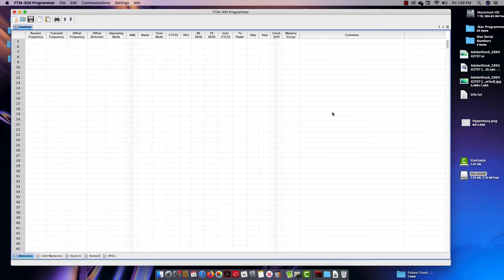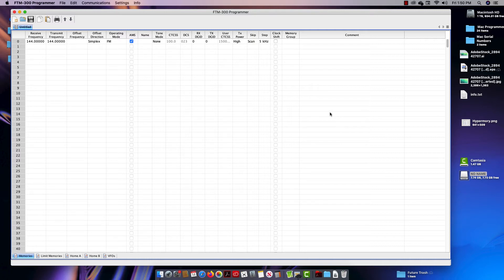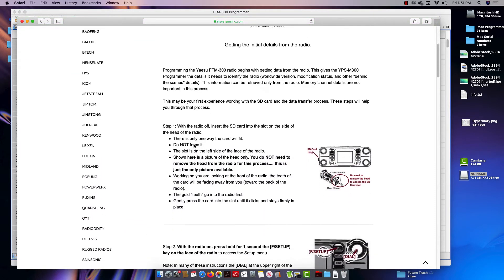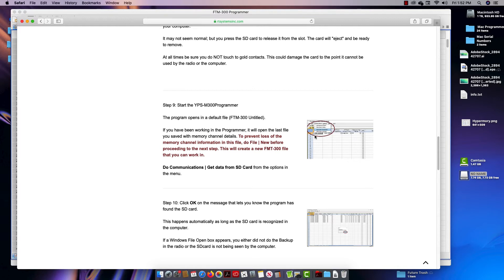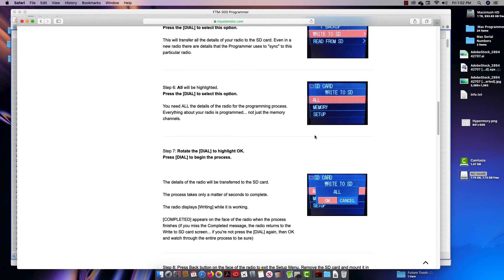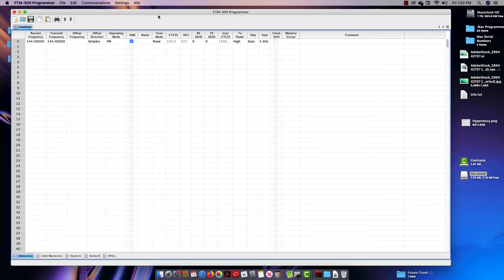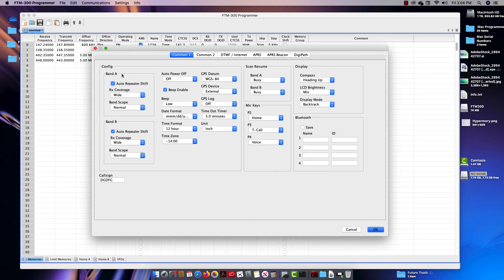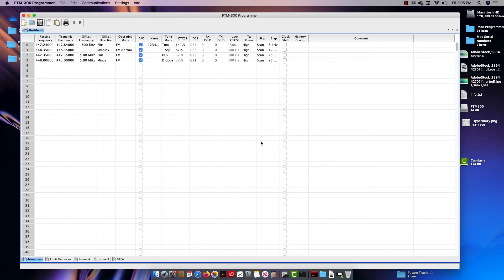FTM-300 Mac Version Help with SD Card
The Mac version o the RT Systems programmer has a little trouble finding the SD card files the first time... don't we all the first time!!  Here's help to get though the process.

You can always call for tech support if this does not answer your questions.  We're American Hams here to help you enjoy the hobby.

73s K0RTX